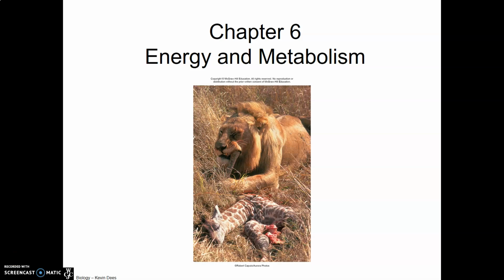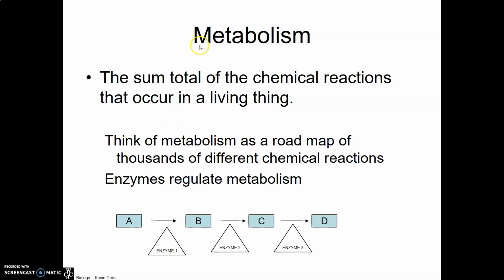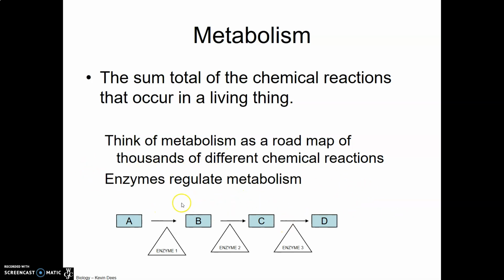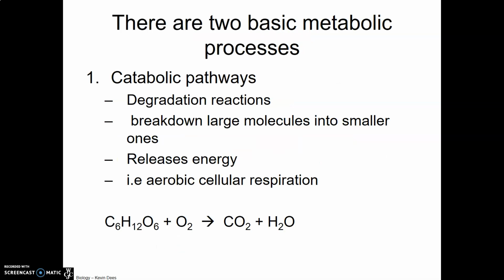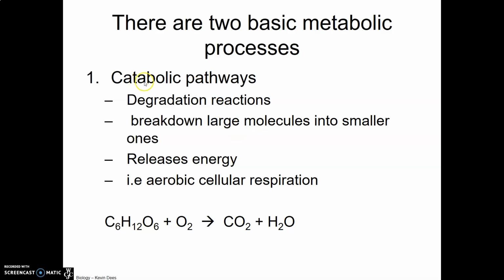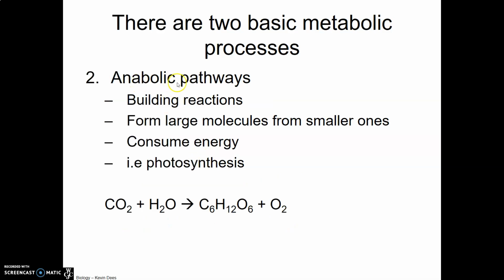Ch6_part_a_introduction to metabolism